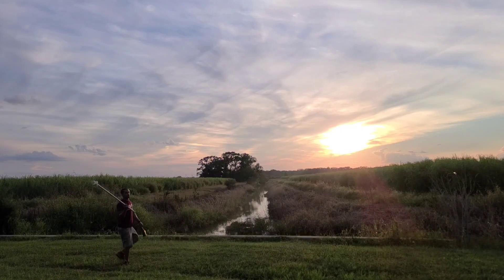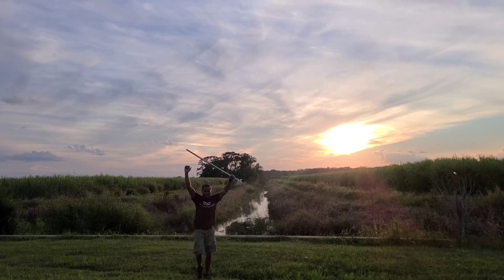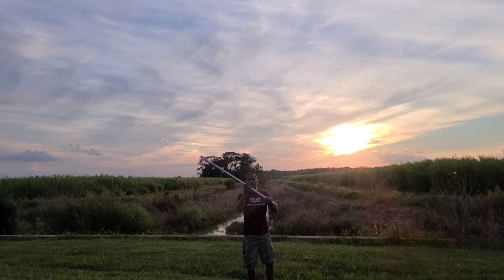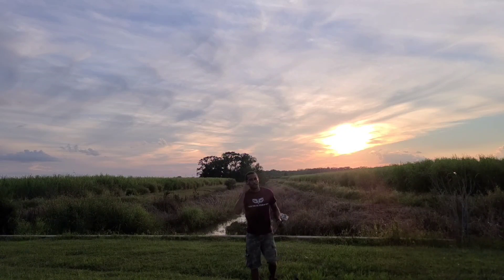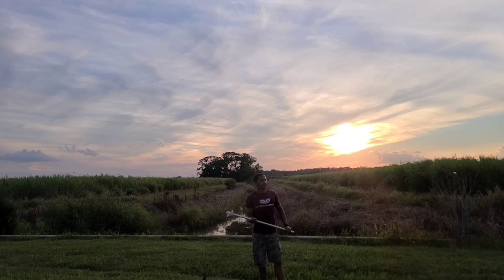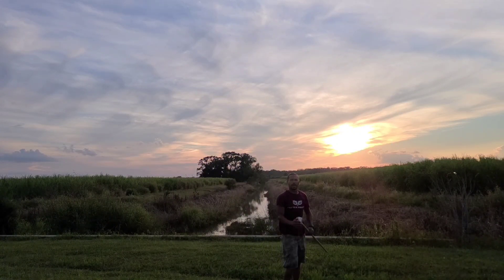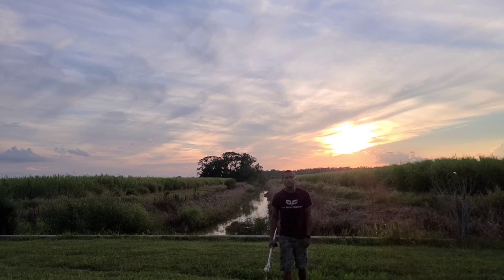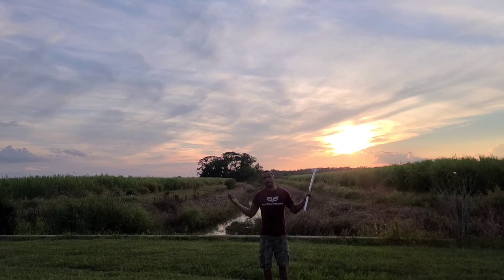Staff Slinging | Staff Sling Target Practice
Staff Slinging | Staff Sling Target Practice. In this video we're trying to figure out the staff sling by busting a few bottles. By the end of the video we do learn a few things.